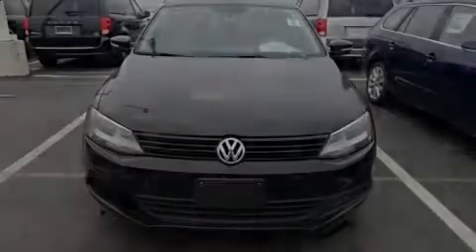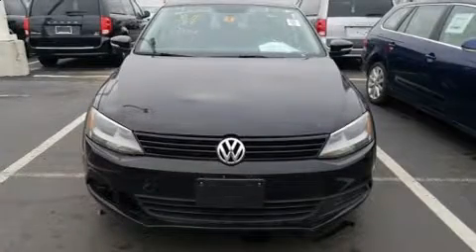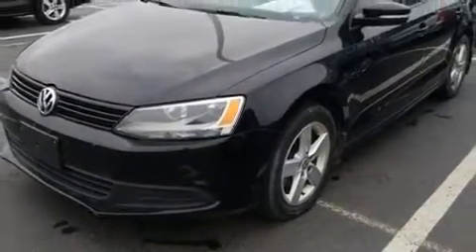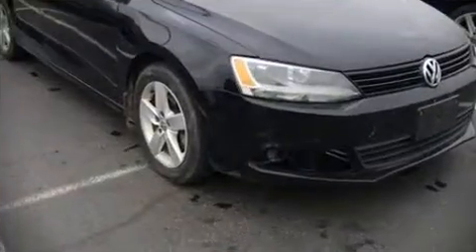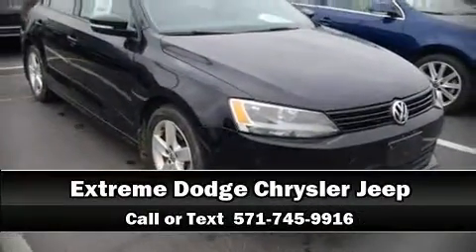2012 Volkswagen Jetta 2.0L TDI in Jackson, MI 49201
Sensibility and practicality define the 2012 Volkswagen Jetta. This 4 door, 5 passenger sedan still has less than 90,000 miles! Performance and efficiency are both prioritized thanks to the efficient 4 cylinder engine, favoring both performance and efficiency. The modern diesel powerplant assures both clean emissions as well as maximum power output from as little fuel as possible. Turbocharger technology provides forced air induction, enhancing performance while preserving fuel economy. Top features include a split folding rear seat, 1-touch window functionality, a tachometer, heated seats, tilt steering wheel, power windows, cruise control, and air conditioning. Passengers are protected by various safety and security features, including: dual front impact airbags, front side impact airbags, traction control, brake assist, ignition disabling, and 4 wheel disc brakes with ABS. For added security, dynamic Stability Control supplements the drivetrain. We pride ourselves in consistently exceeding our customer's expectations. Please don't hesitate to give us a call.